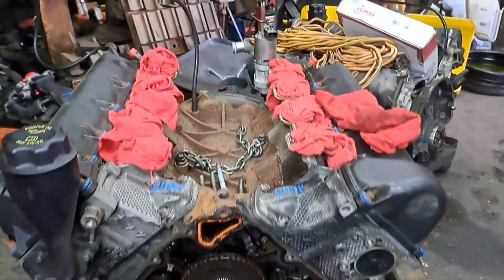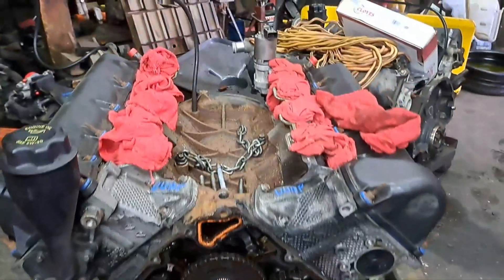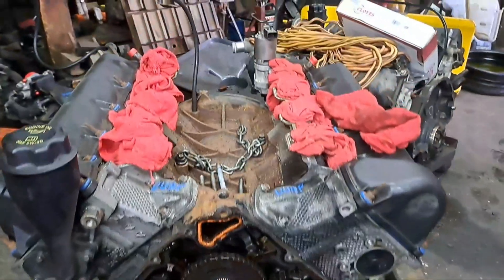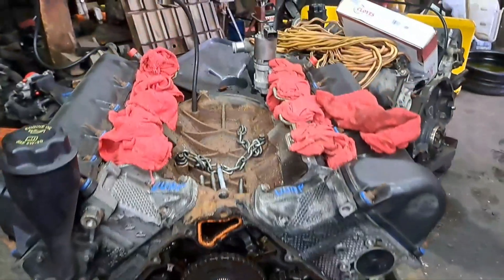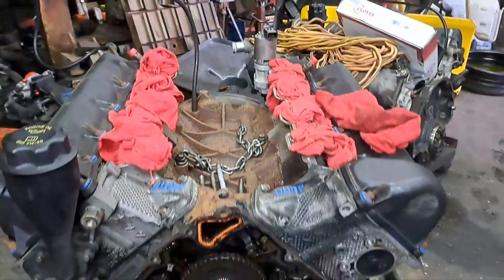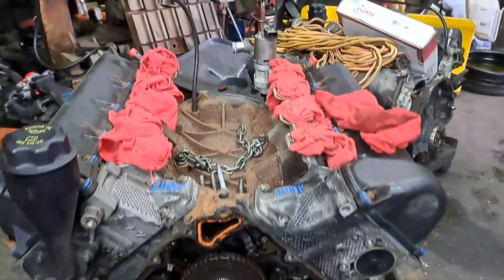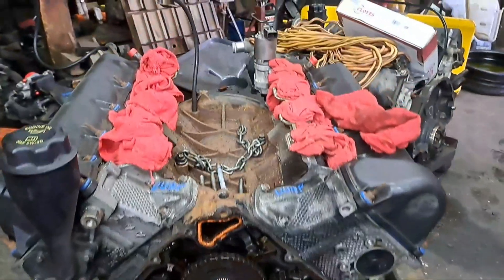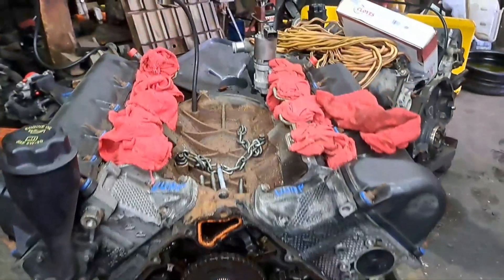Dodge 4.7 Timing Chain Replacement How to🔥🔥🔥🔥🔥🔥🔥🔥🔥🔥🔥🔥🔥🔥🔥🔥🔥